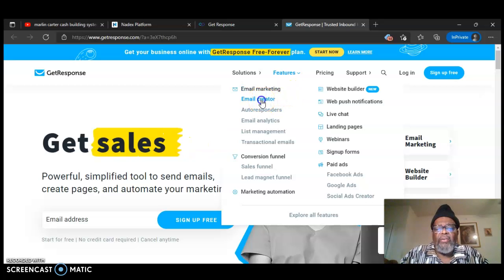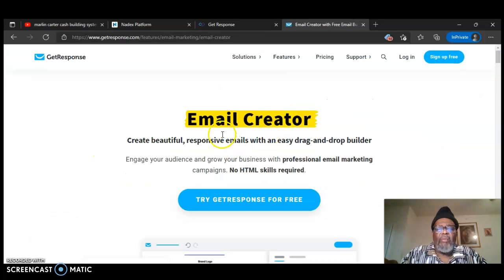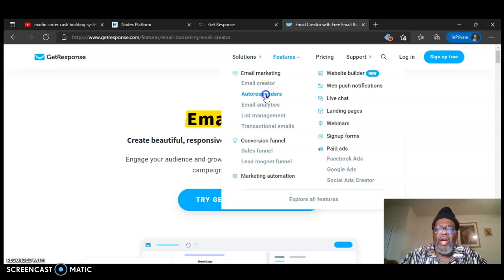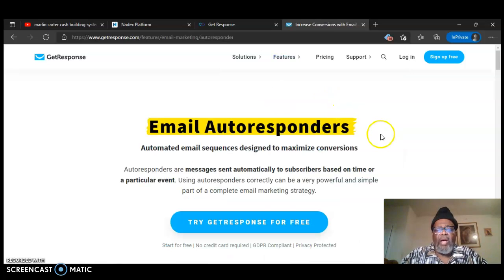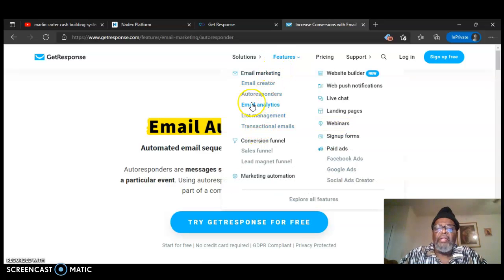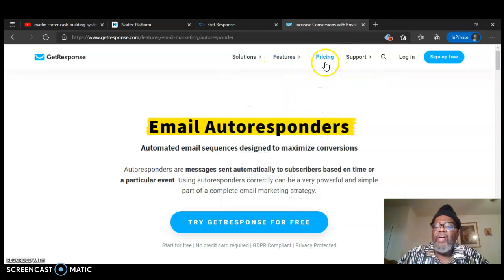How To Get Getresponse Marketing System For Free | Getresponse Marketing Tools Free Forever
Getresponse is a great marketing tool that you can use for free. All you need to do is go here and set up your account.
Being in business online everyone needs a marketing system. It's all about getting your programs or your business out so it can be seen.
Getresponse can fit every purpose that's needed for online marketing.

getresponse review,
getresponse free forever,
getresponse website builder,
getresponse autofunnel review,
how to create funnel with getresponse,
create sales funnel with getresponse,
getresponse free marketing tools,
make money with getresponse,
getresponse email creator,
getresponse lead magnet funnel,
getresponse integration issue,
getresponse templates,
getresponse tutorial for beginners,
getresponse 2022,
getresponse optin form,
getresponse autoresponder,
getresponse webinars,
getresponse review 2022,
getresponse all in one online marketing,